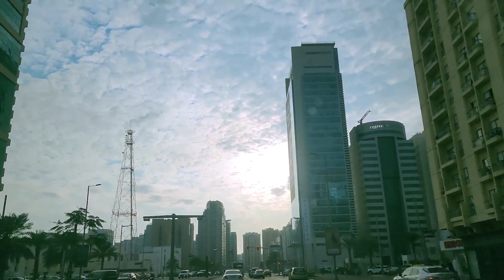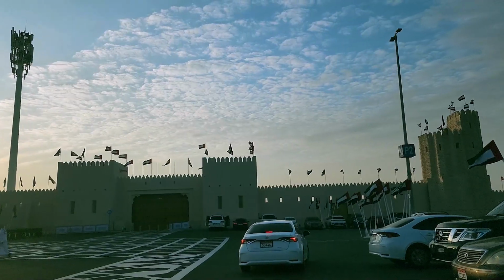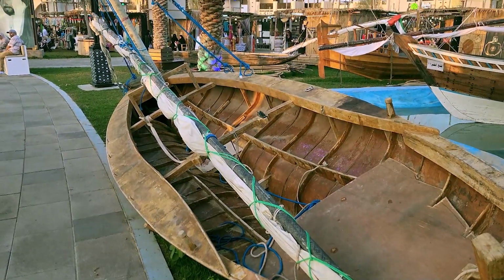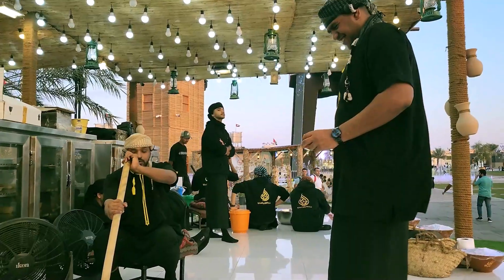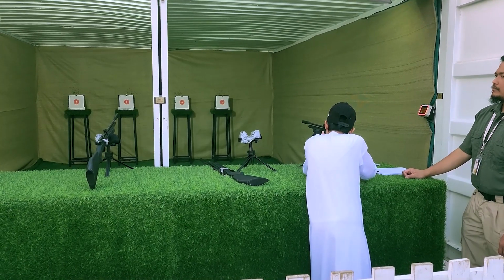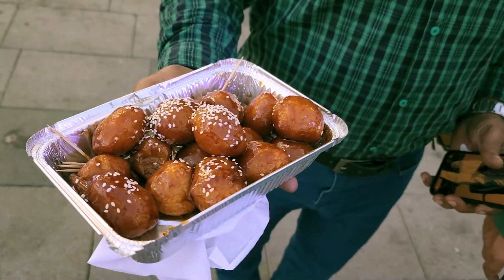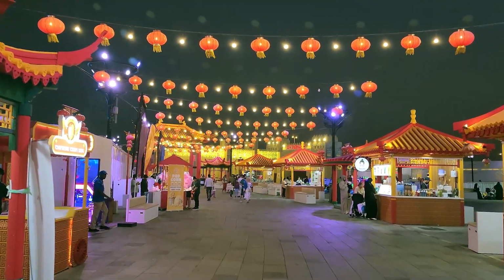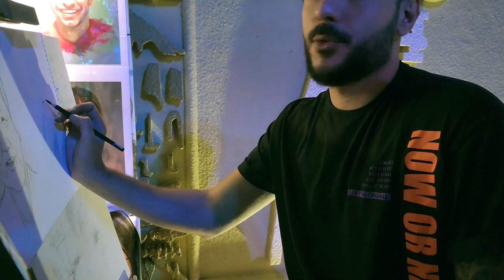Sheikh Zayed Festival Abu Dhabi 2024 | World Record Holder | New Year New Look 2024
The Sheikh Zayed Festival will take you on a wondrous journey of thrilling events and enjoyable activities, entertaining one-of-a-kind shows and engaging competitions, coinciding with a number of cornerstone celebrations: where everyone will have a wonderful time, and make some unforgettable memories

Address: Al Wathbah - Al-Wathba South - Abu Dhabi
Opening Hours: Wednesday 4 PM–12 AM